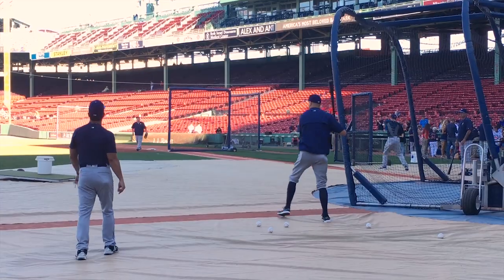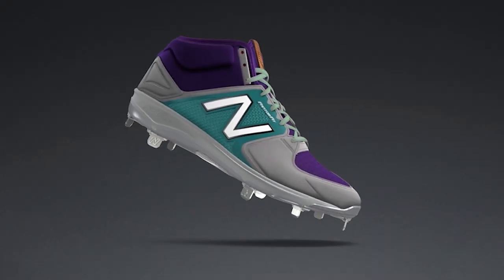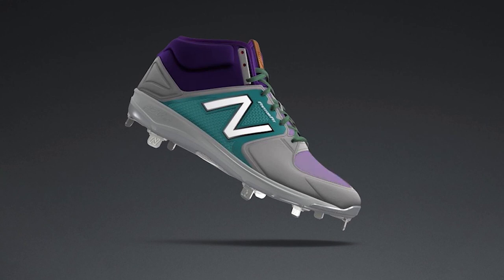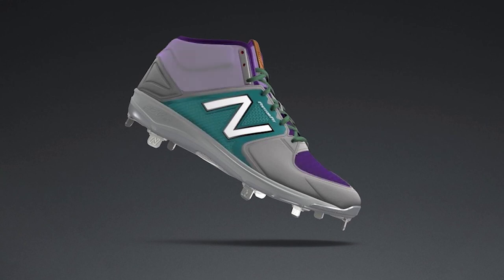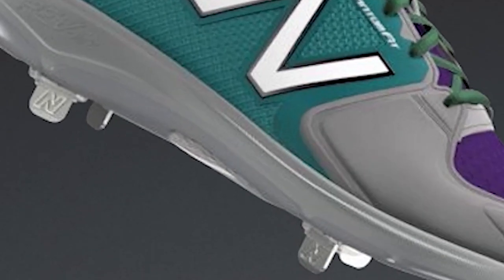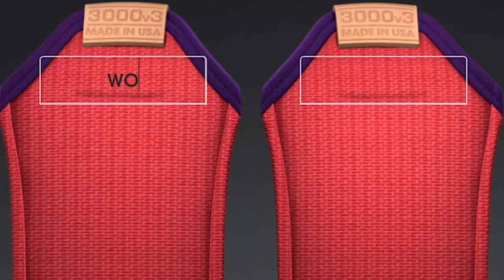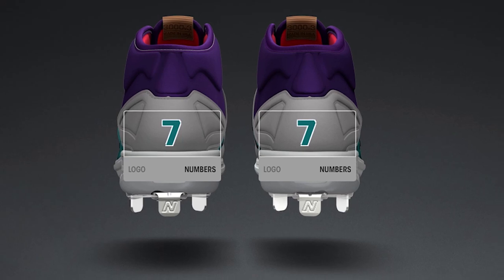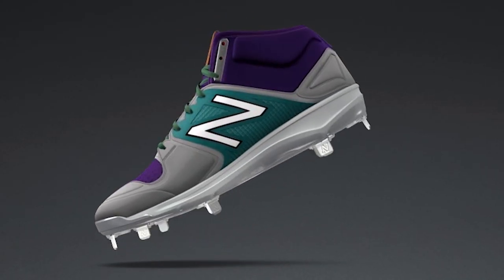NB1 3000v3 Colorways Inspired By MLB Players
The NB1 3000v3 is New Balance's first customizable baseball cleat. Check out some custom creations based on MLB players.